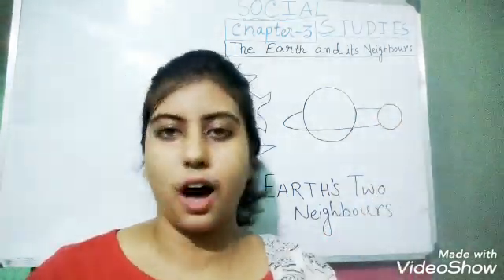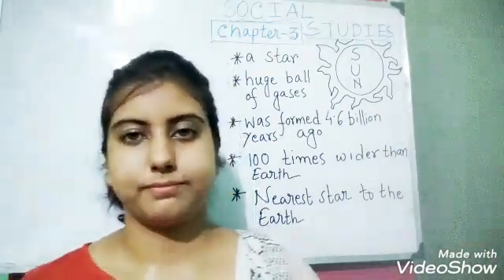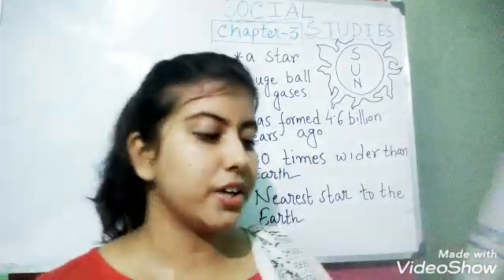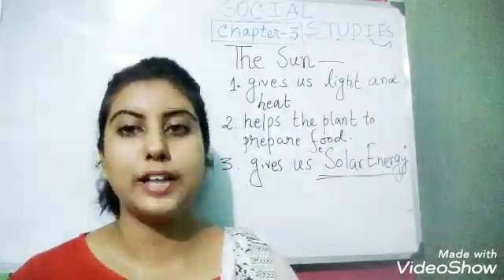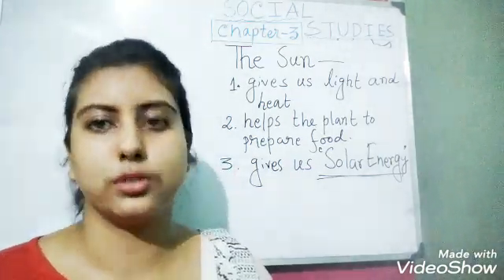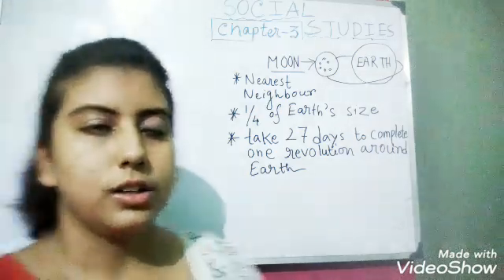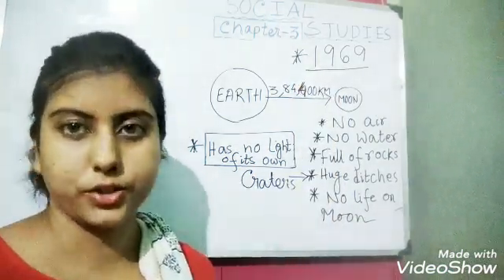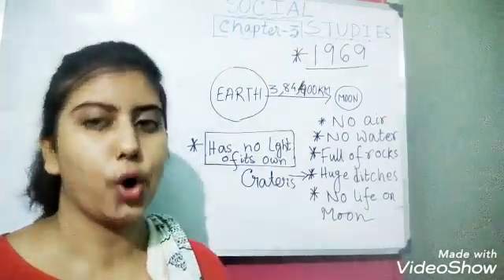Class-3//SUBJECT - Social Studies //The Earth and its Neighbours (part-1)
Chapter - 3// The Earth and its Neighbours (part-1)